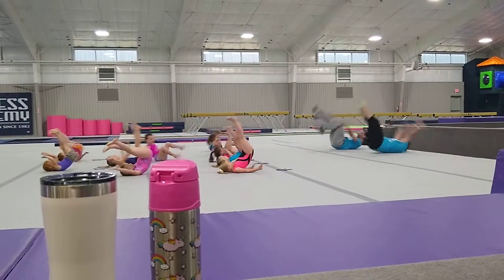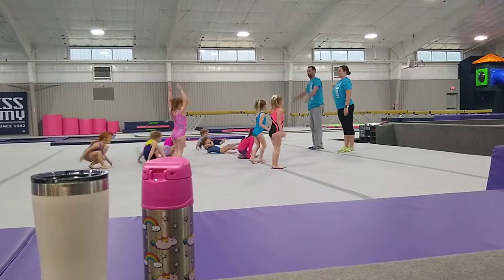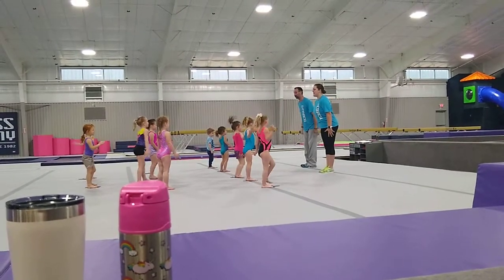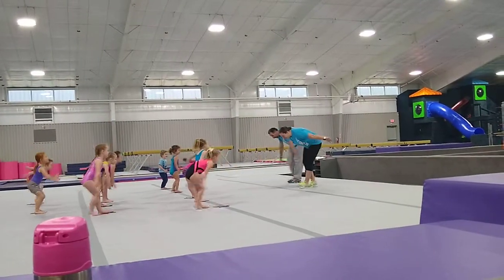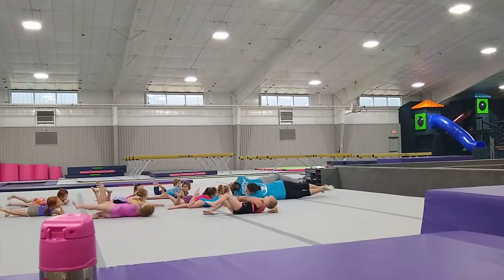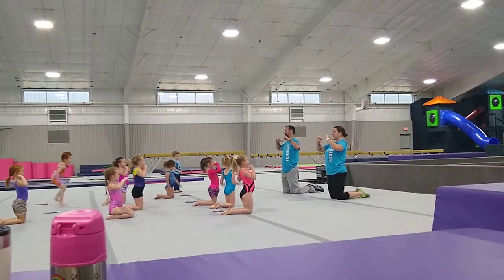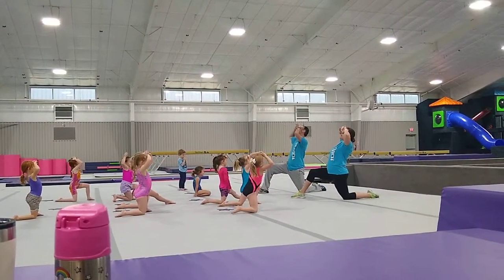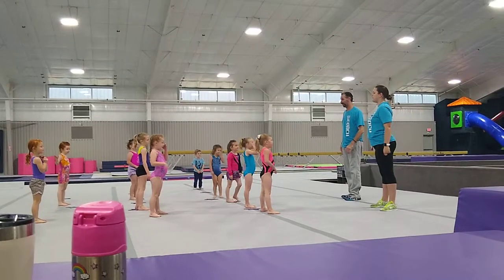Ava practicing dance in gymnastics